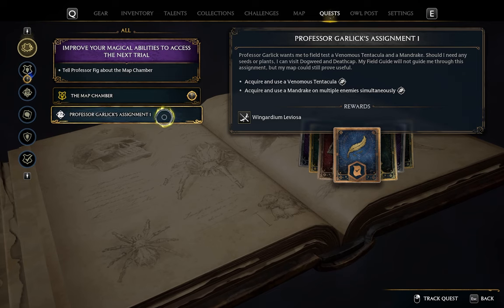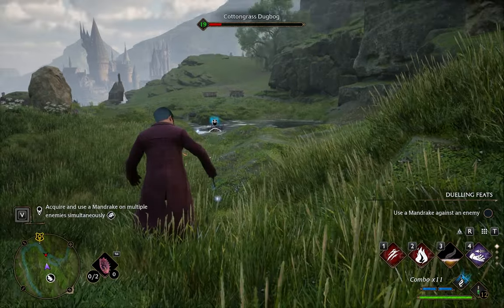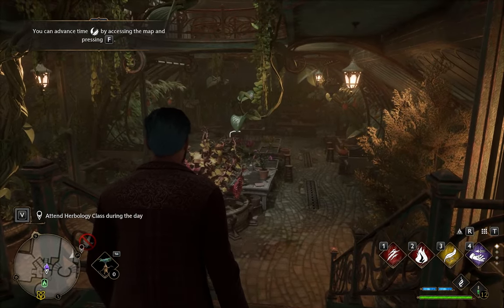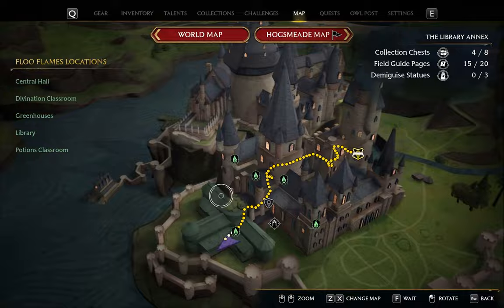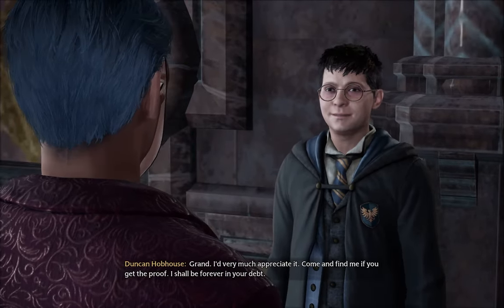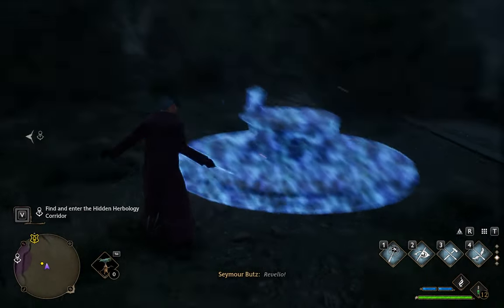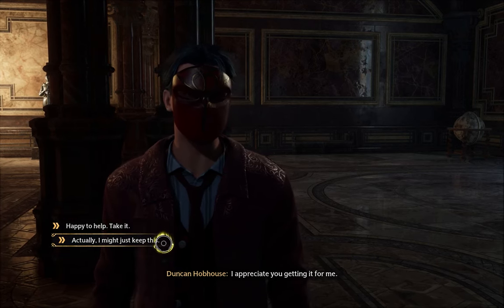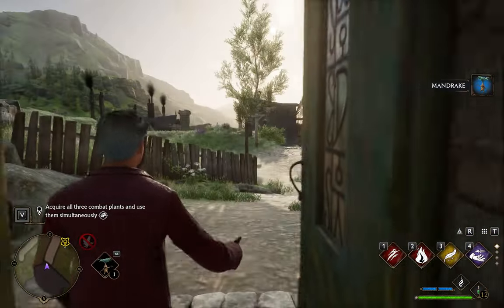The Double Dog Dare? Side Missions Galore! | Hogwarts Playthrough | Part 12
Continuing our journey in the Hogwarts Legacy story! Sometimes getting to the main mission is impossible! Those Side quests are like peanut butter to a  doggo, cannot resist! Plus I am double dog dared, so I must accept the dare!

If you are a fan of the Harry Potter series at all, whether you have read all the books or just watched the movies or both! I think you will enjoy this game so please join me on this journey. Tune in and to see more!